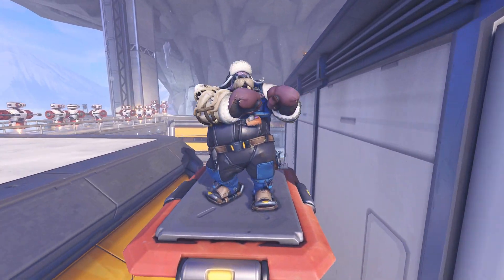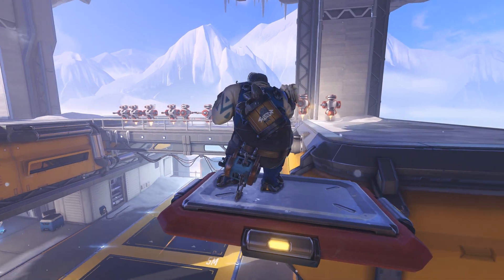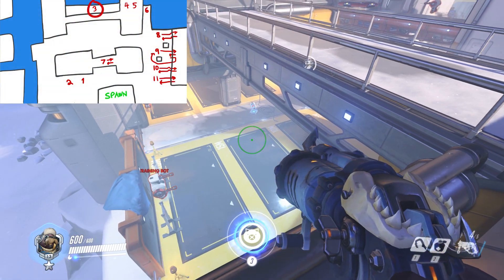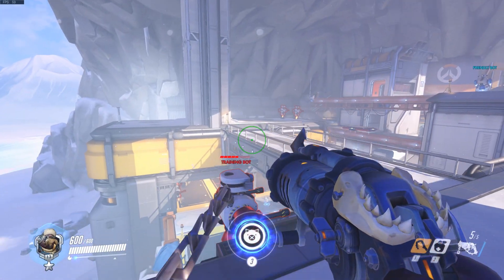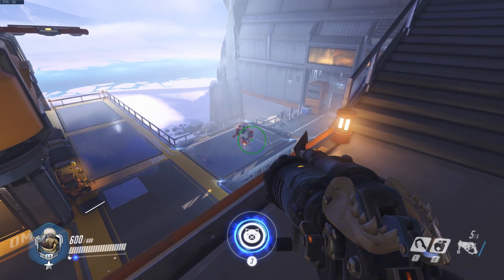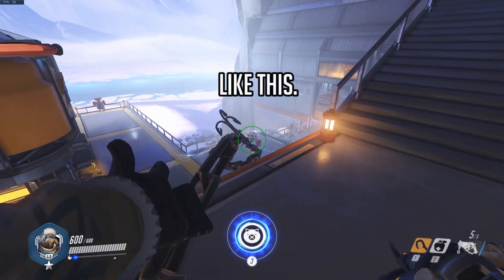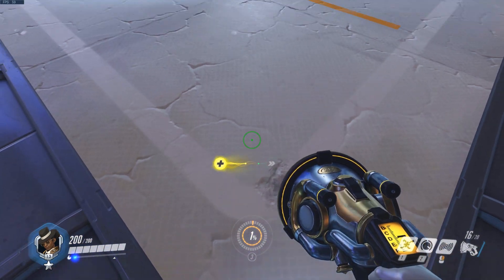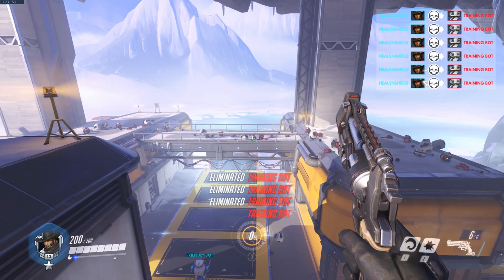A Detailed Guide On How To Set Up an 11 Bot High Noon With Hook 3.0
HealsNShields and fictiongap have merged!
Editor: HealsNShields

Upon request I have made a more detailed guide on how to set up an 11 bot high noon with hook 3.0. This is my first time doing a tutorial video, so hopefully it's not too bad. Don't be afraid to ask for any additional help in the comments! Thank you all so much the the support!